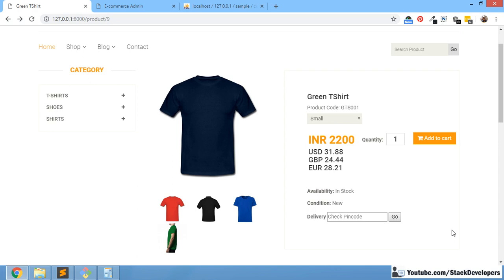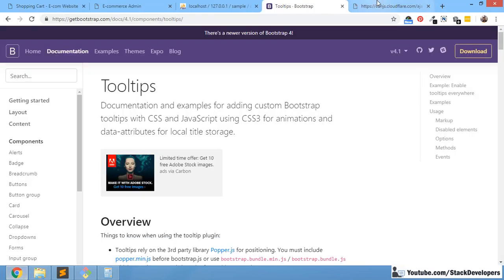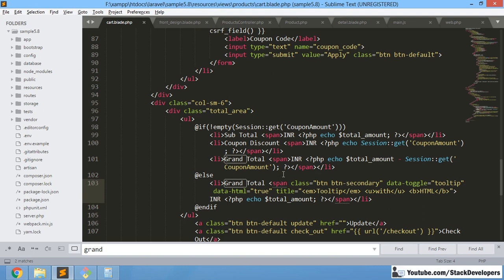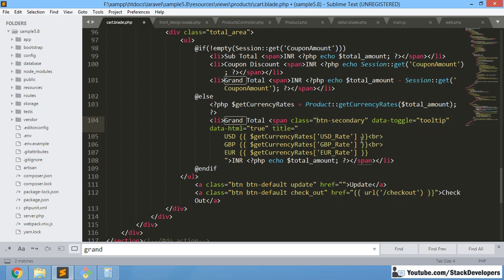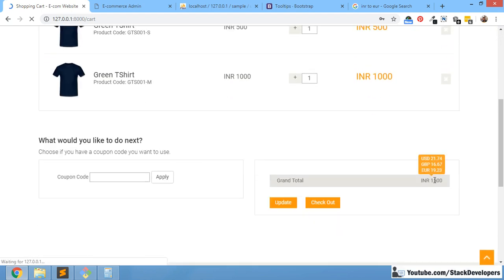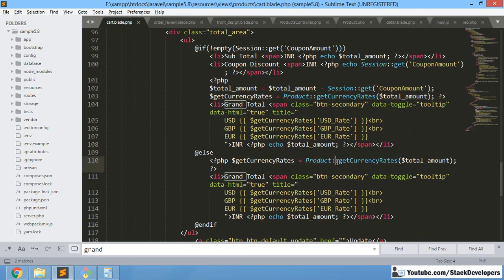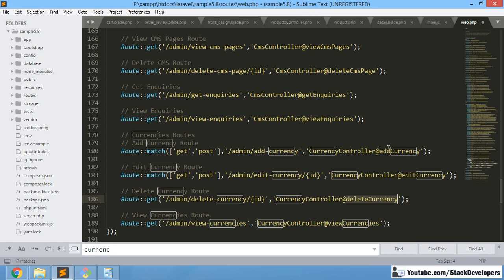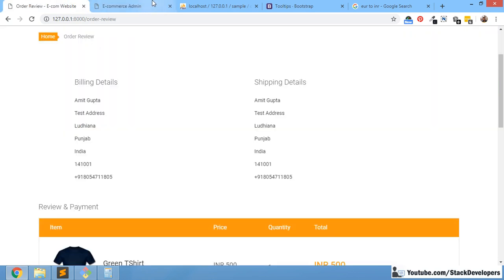#128 Make E-com in Laravel 5.7 / 5.8 | Currency Converter (IV) | Cart Total | Bootstrap Tooltip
In Part-128 of E-com series, we will continue working on Currency Converter and will work on displaying currency converter at cart and order review pages. We will also learn how to use Bootstrap Tooltip for displaying content on mouse over event in an interactive way.

We will follow above link to add "bootstrap tooltip" in our E-com website to display product price in different currencies.

2) Update front_design.blade.php file :-
Include path of Bootstrap popper.min.js js file and tooltip jquery script at front_design.blade.php as shown in video.

3) Update cart.blade.php file :-
Include Product model and then call getCurrencyRates function to get all the exchange rates of the current cart total as shown in video.

4) Update order_review.blade.php file :-
We will follow Point 3 to show Currency Rates at order review blade file as well.

Also follow below points to integrate delete functionality for currencies.

5) Create Route :-
Route::get('/admin/delete-currency/{id}','CurrencyController@deleteCurrency');

6) Create deleteCurrency function :- at CurrencyController

7) Update view_currencies.blade.php :- to show delete currency link.